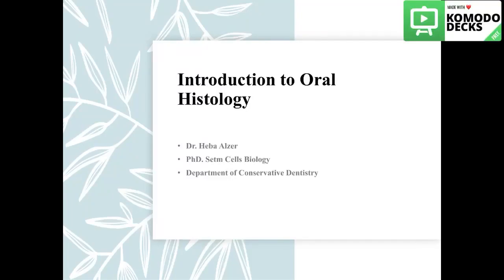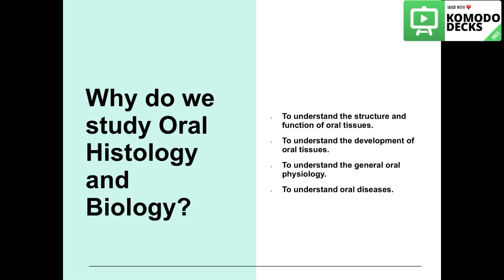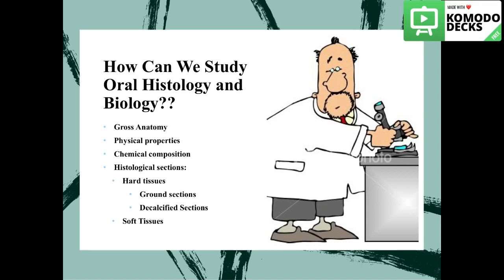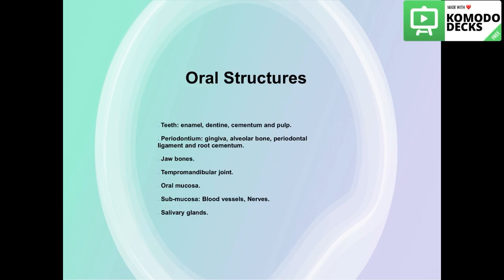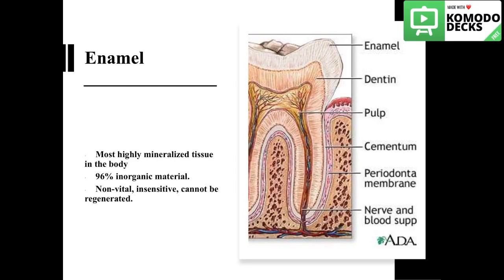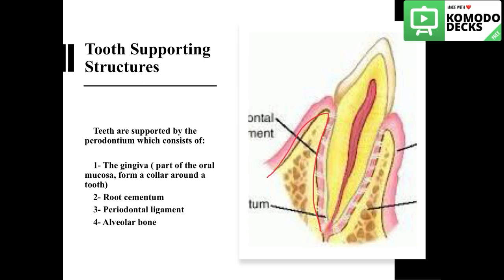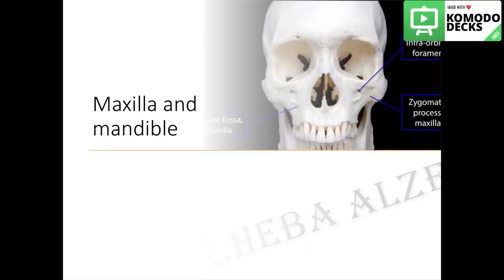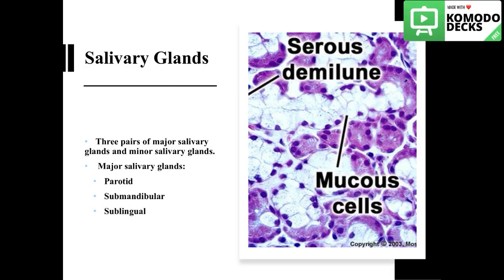Lecture 1- introduction into oral histology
Oral histology